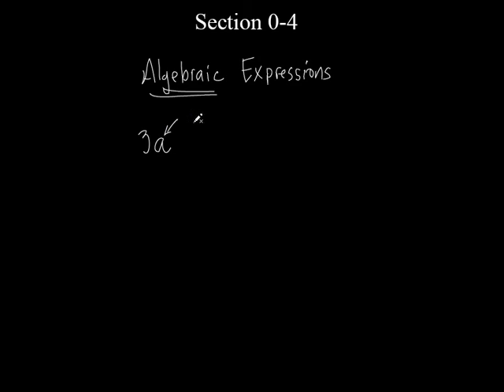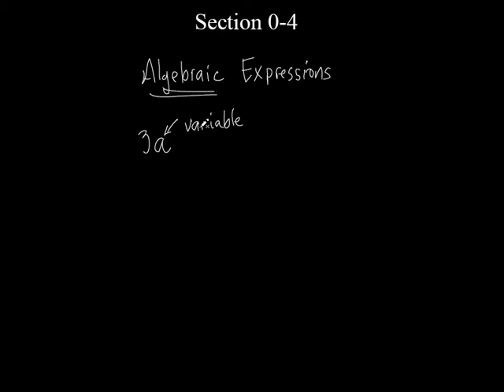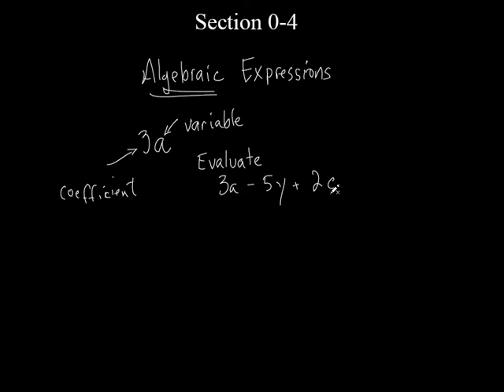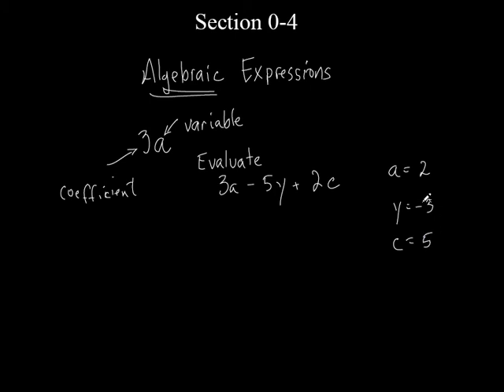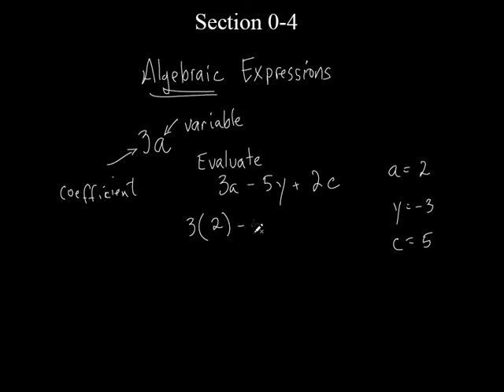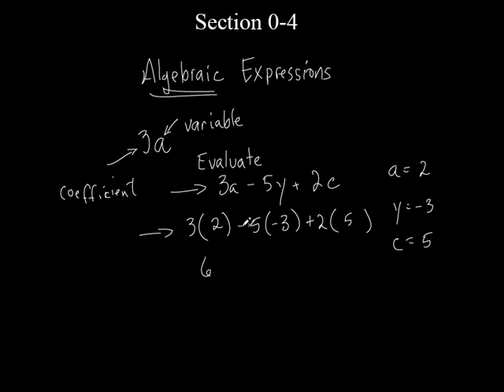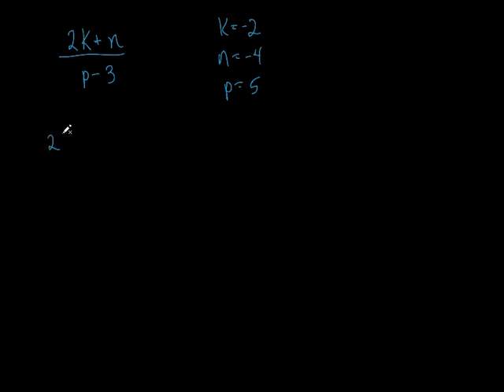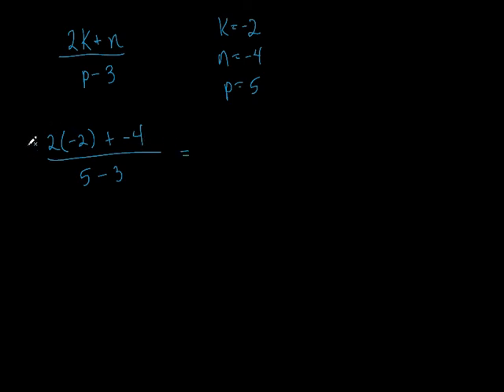5 Sec 0 4 Algebraic Expressions